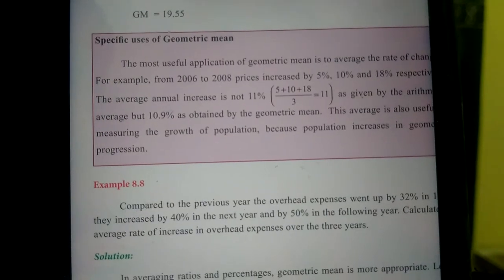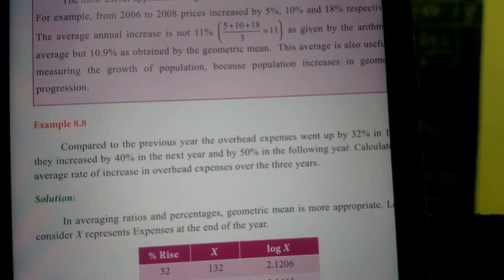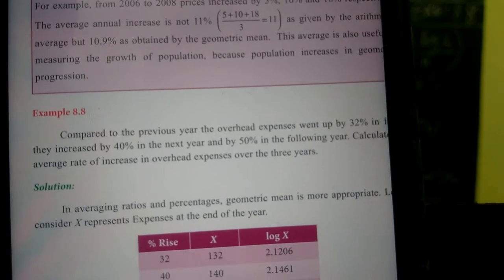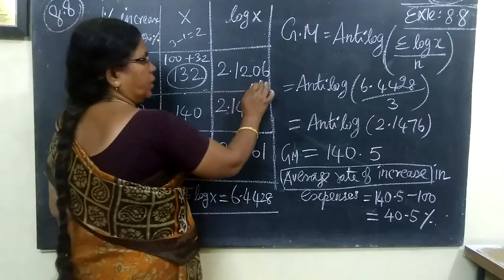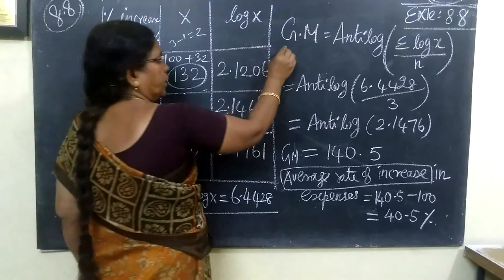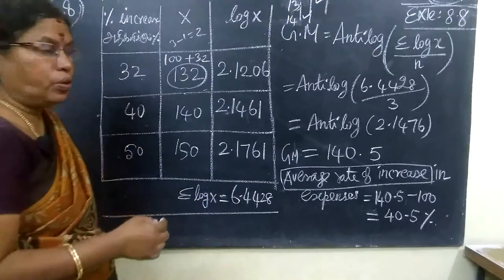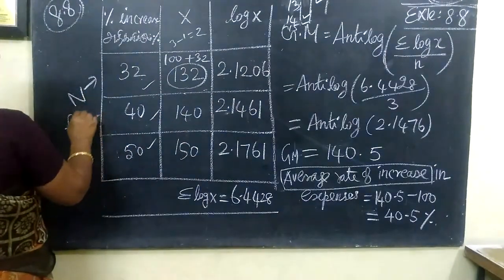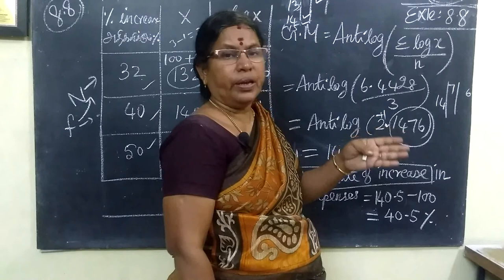11-BM - Exle- 8.8 Descriptive statistics Gomathi maths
11-BM-Exle- 8.8  Descriptive statistics Gomathi maths